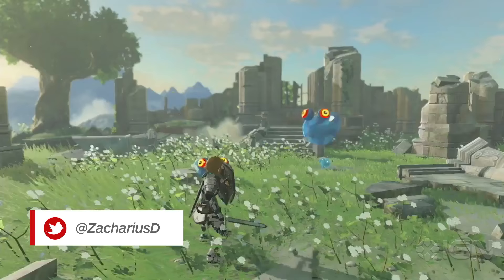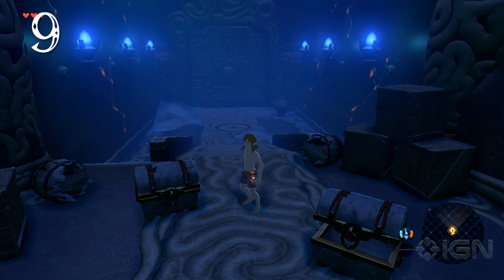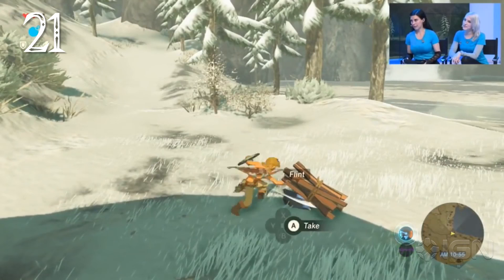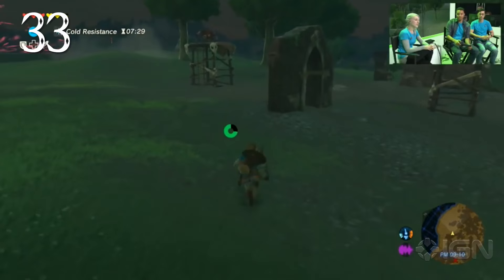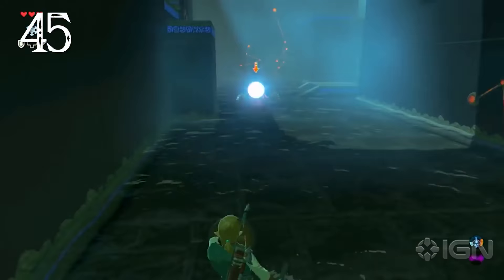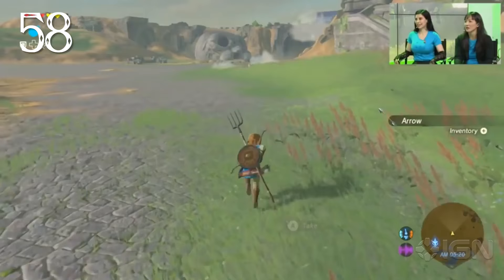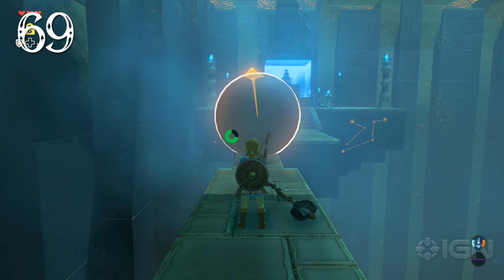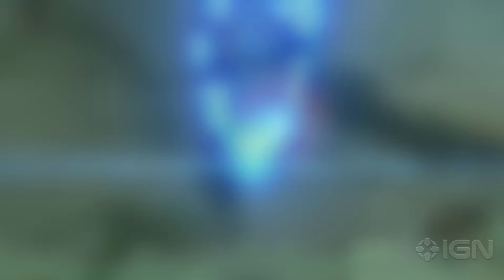77 Little Things in The Legend of Zelda: Breath of the Wild's E3 Demo That Will Blow Your Mind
A closer look at the insane attention to detail that is shaping up to make Nintendo's latest Zelda adventure legendary.

Follow IGN for more!